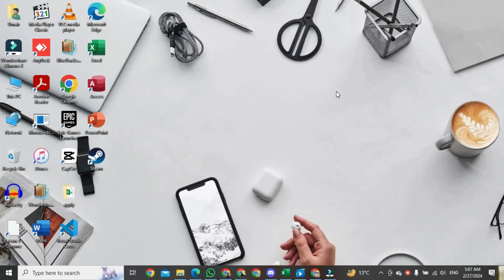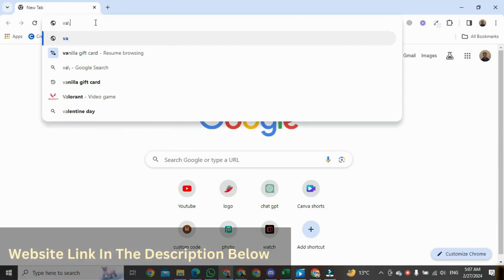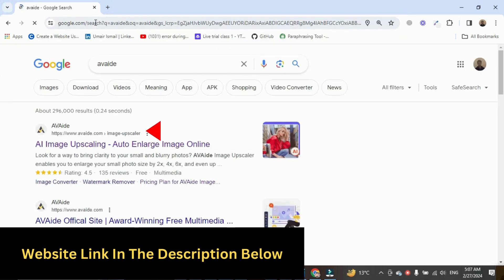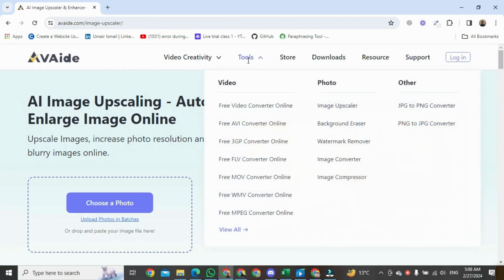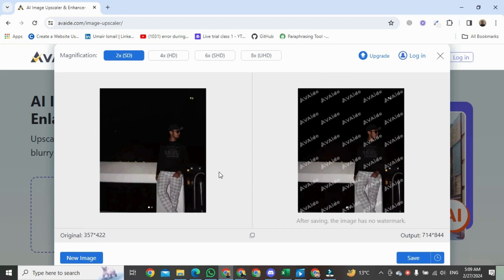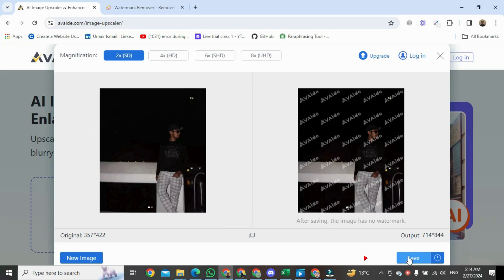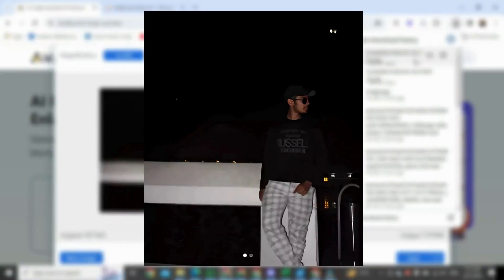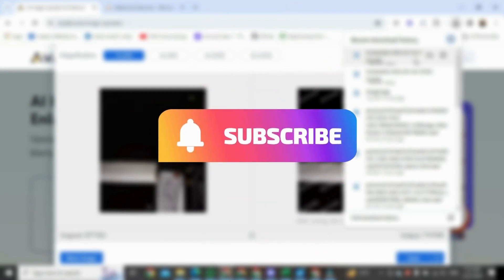Best FREE Image Upscaler AI: How To Upscale Image Quality Using AI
Learn how to upscale image quality using AI! Dive into the world of the best FREE Image Upscaler AI tools, unlocking the ability to transform low-quality photos into stunning HD masterpieces. Discover the top AI-driven websites that effortlessly enhance image quality. Whether you're a photographer, designer, or just looking to improve your visuals, this tutorial provides invaluable insights. Watch now to explore the power of AI in upscaling images and turn any low-quality photo into a high-definition masterpiece. Upgrade your visual content with the best free Image Upscaler AI tools available!